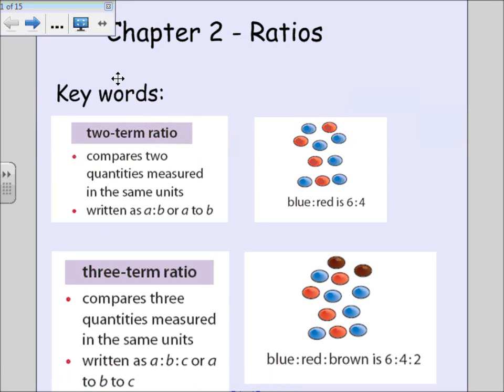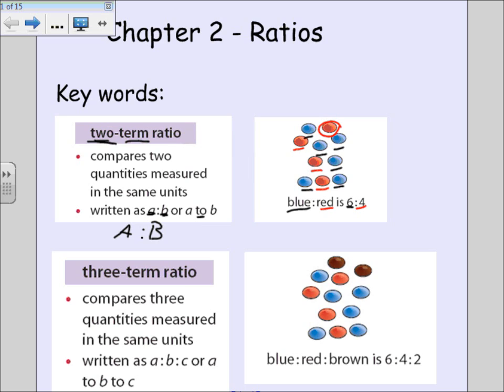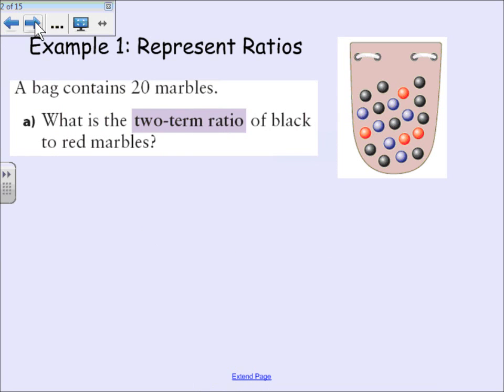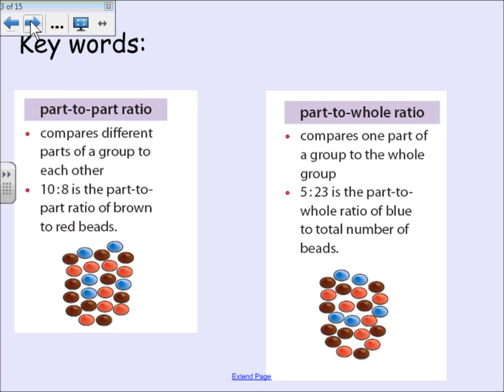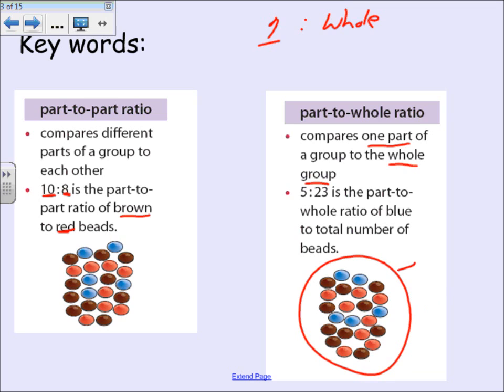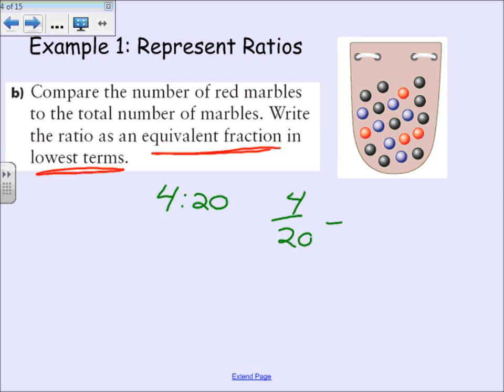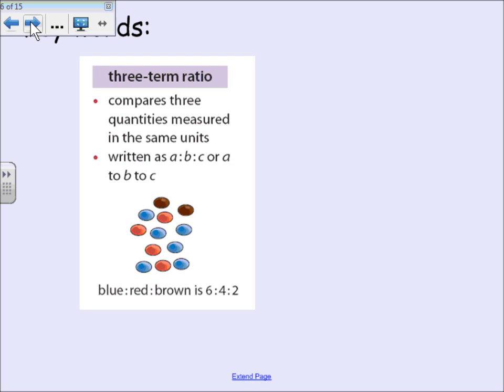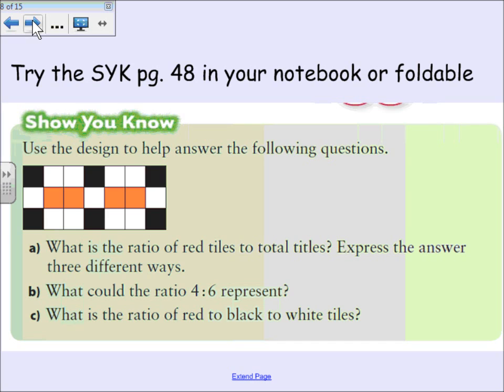Math 8 Ch 2-1 p 1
Chapter 2 section 1 - Introducing two term and three term ratios